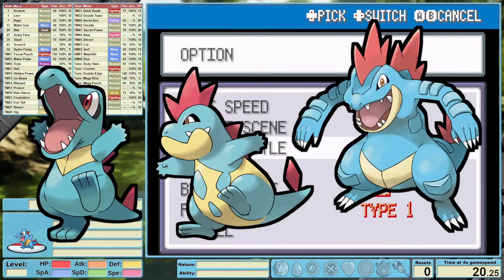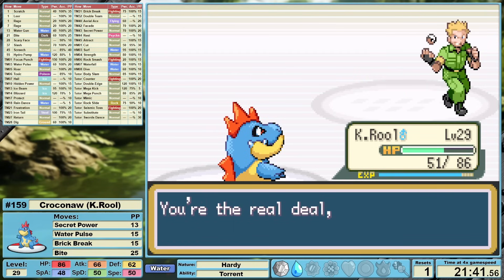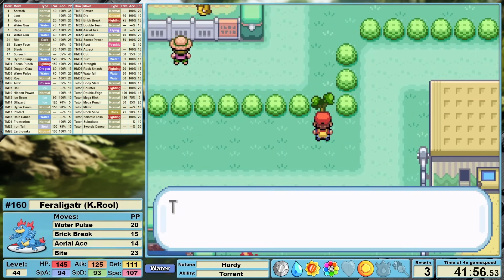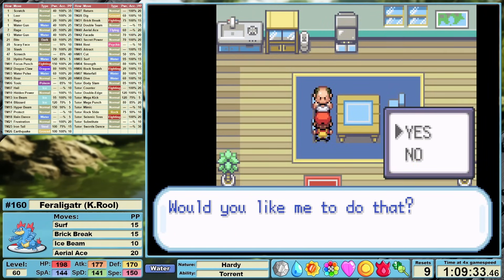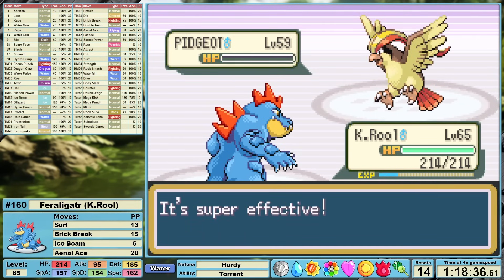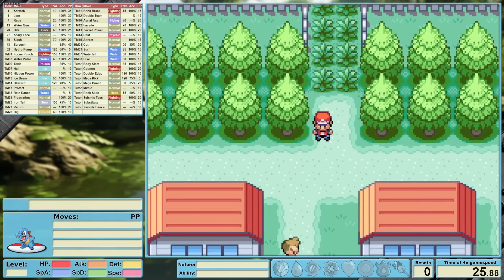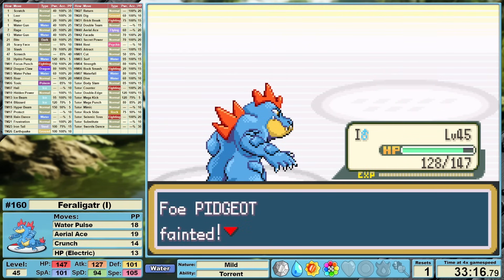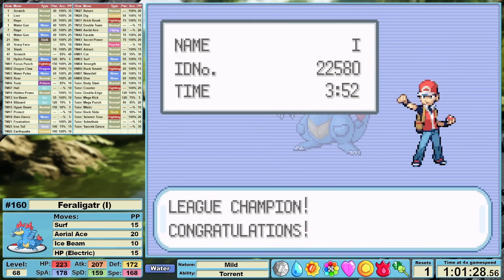Totodile Line Solo Challenge - Pokémon FireRed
Challenge Rules:

- I can only use my starter in battle.
- No items in trainer battles except held items.
- No glitches, exploits, or RNG manipulations.
First playthrough:
- No Double Team, Substitute until level 100
- 31 IVs across the board
- Cheating for information is acceptable as a last resort
Second Playthrough:
- All bets are off. Complete the game as fast as possible
- Max 31 IVs unless pursuing Hidden Power
- The option of a single egg move

- I will be playing these runs at 4x game speed

My footage will be edited to give what I consider a better viewing experience. This includes making cuts, fades, and adjusting the speed of the footage to match my commentary.

I use a software called "PKHeX" to edit my starter, setting things like it's Nature, and IVs to be perfect 31s, or marginally reduced to give specific Hidden Power typing to optimize strategy. All of the Pokémon I use are 100% attainable in the base game. The software allows me to create my "perfect" egg Pokémon in a much shorter timeframe.
PKHeX also allows me to set my Pokédex total to max after the Round 1 Elite 4. A requirement of Round 2 is catching 60 species and I am only interested in the potential of the Pokémon that I'm running instead of my ability to catch Pokémon optimally.